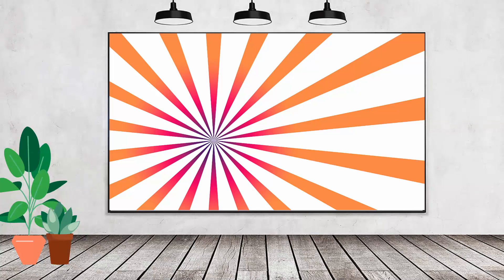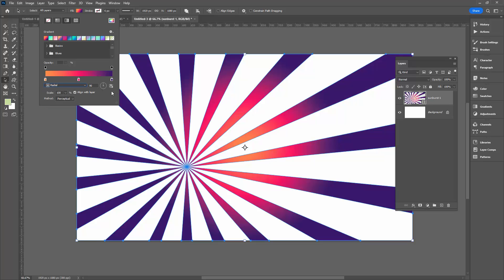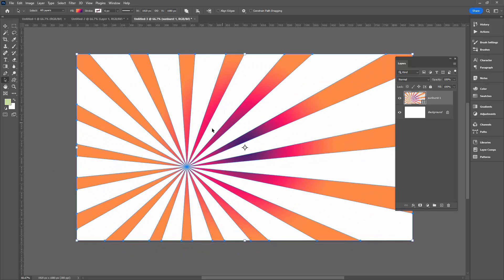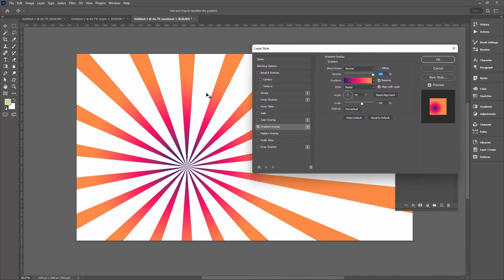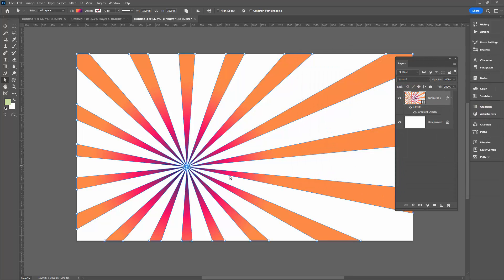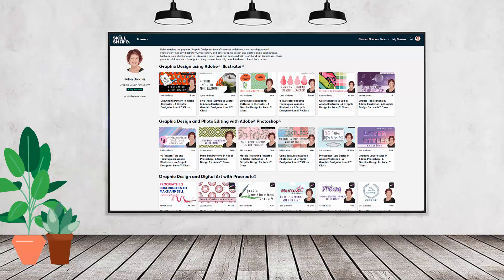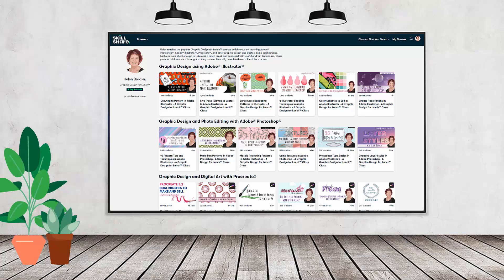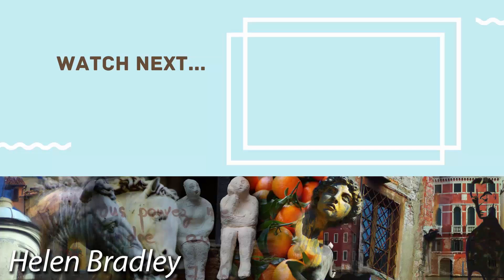Photoshop CC - Position a Gradient in a Shape - Customize how Gradients are applied in Photoshop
Learn how to accurately place a gradient in a shape in Photoshop so that you can create custom effects very easily. The process of placing a gradient in Photoshop inside a shape where you want it to appear is not self evident (and you can't use the shape fill options to do this), so I'll show you how it can be done quickly and painlessly using a completely different tool!